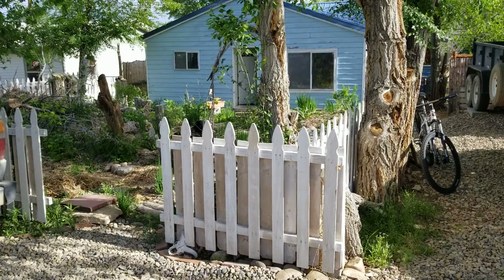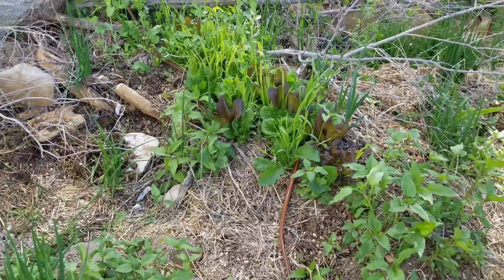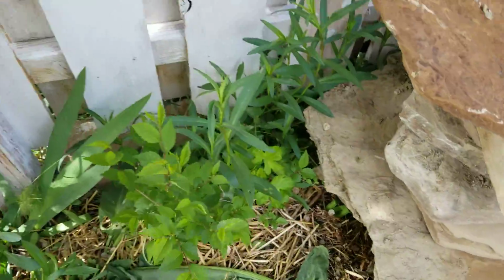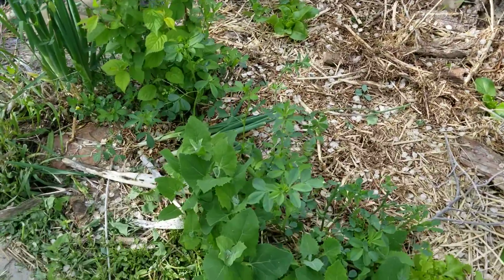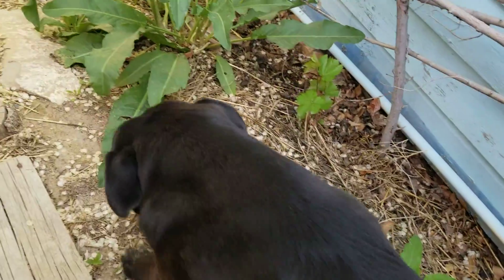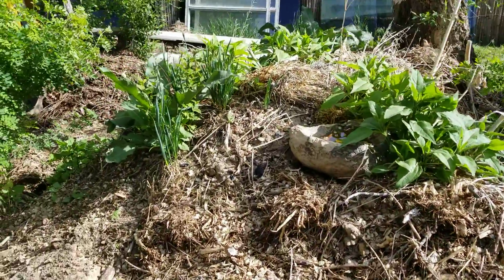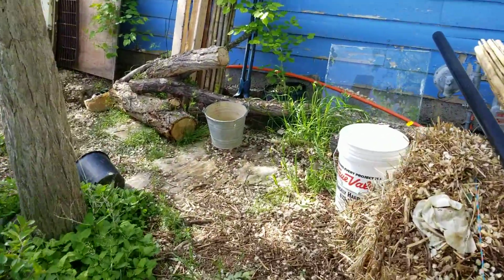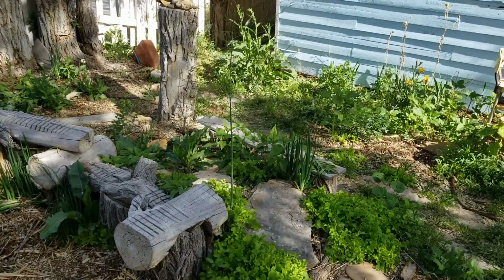5-27-19 garden walk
A walk through the garden, descriptive.